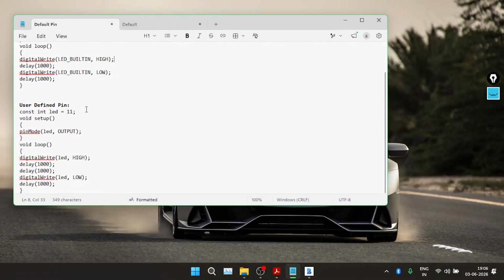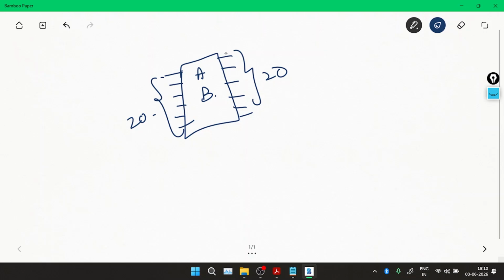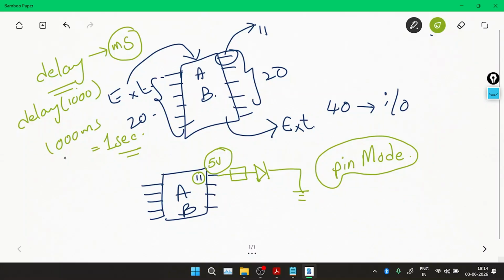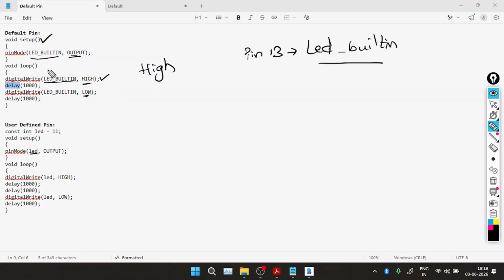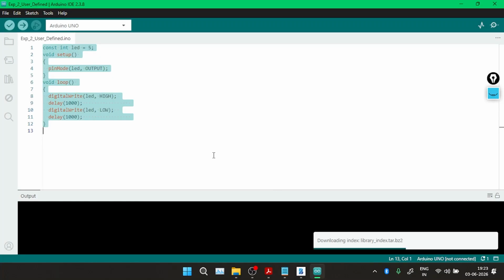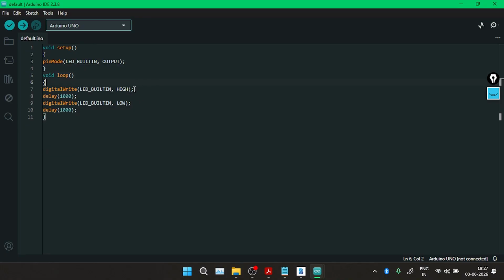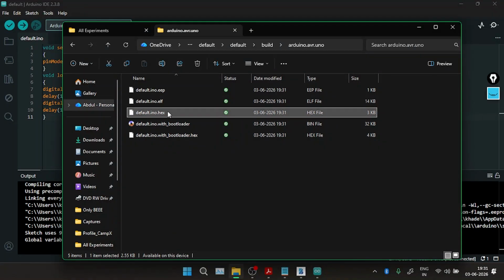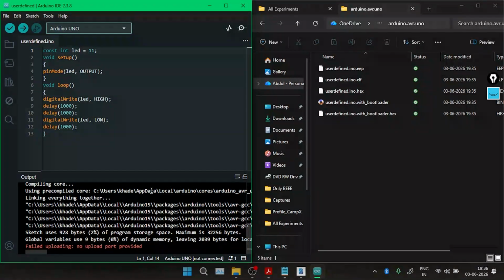LED Blinking Program Using Arduino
Welcome to 197 Concepts! In this tutorial, we dive into the fundamental first step of learning embedded systems: writing a program to make an LED blink using an Arduino board.

Before we move on to the physical circuit and hardware connections, it is crucial to understand the foundational code structure. This video provides a detailed, step-by-step breakdown of how Arduino programs work using Embedded C.

What You Will Learn in This Video:
Two Programming Approaches: The difference between using the built-in default testing pin (Pin 13) and setting up a custom user-defined pin (like Pin 11) using global declarations.

Core Arduino Functions: A deep dive into void setup() (which runs once to initialize pins) and void loop() (which runs repeatedly).

Essential IDE Commands: How to properly use syntax like pin mode, digital write (setting logic HIGH/5V or LOW/0V), and delay (measured in milliseconds).

Case Sensitivity & Troubleshooting: Common syntax errors to watch out for, such as missing semicolons or incorrect capitalization.

Arduino IDE Navigation: A walkthrough of creating a new sketch, saving your files to a specific location, verifying/compiling code, and exporting compiled binaries (.hex files) for virtual or hardware implementation.

Timestamps:
[00:01] - Introduction to Arduino and LED Blinking
[01:45] - Default Pin vs. User-Defined Pin Programs
[03:17] - Understanding void setup() and void loop()
[04:13] - Case Sensitivity in Arduino IDE & Pin Modes Explained
[05:25] - Input and Output (I/O) Pins on the Arduino Board
[09:35] - Working with delay() and digitalWrite() (Logic 1 vs. Logic 0)
[13:23] - Deep Dive: High and Low Voltage Signals
[17:43] - Introduction to Arduino IDE & Setting Up a New Sketch
[22:23] - Importance of Syntax, Color Coding, and Semicolons
[26:27] - How to Export Compiled Binary (.hex) Files
[28:19] - Writing and Compiling the User-Defined Pin Code

If you found this video helpful, please give it a thumbs up, leave your questions in the comments below, and don't forget to subscribe for the next video where we build the circuit diagram!